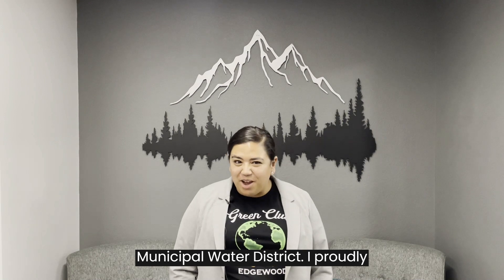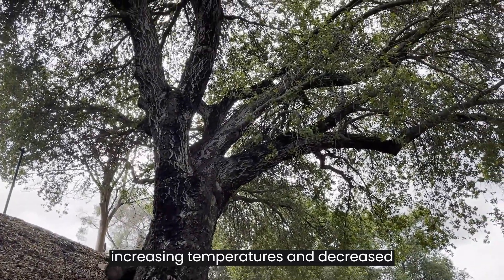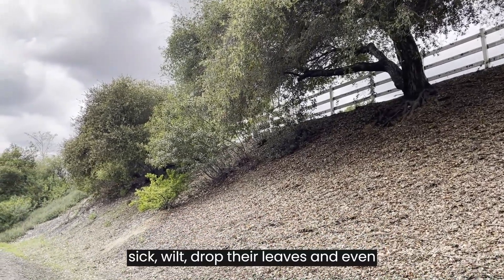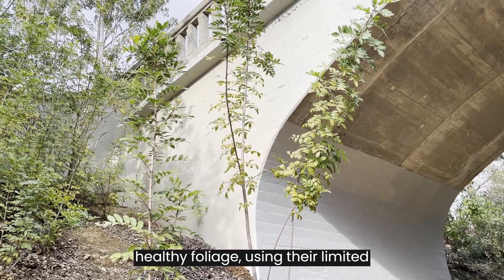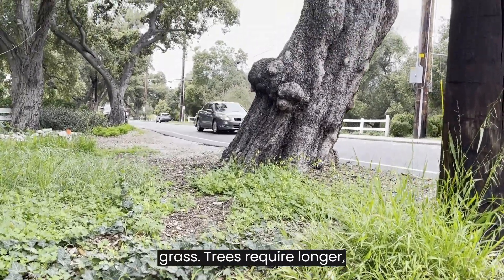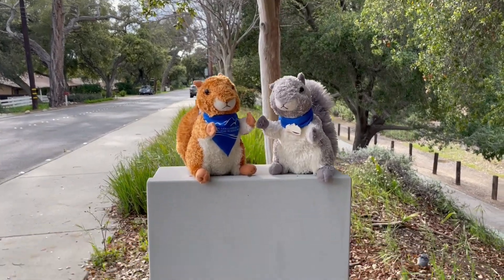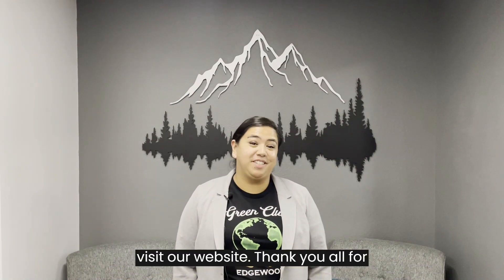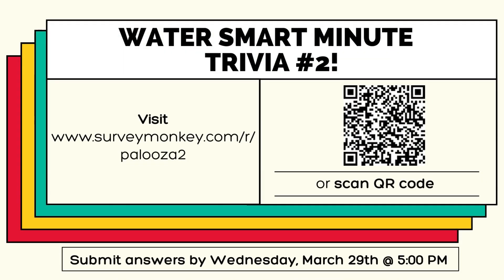Conserve-a-palooza - Protecting Your Trees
Tune in to Director Garcia's "Water Smart Minute" and learn how to protect your trees. 🌳 This week, we will be giving away $50 gift cards to the Home Depot and a tree soaker ring!

Answer some quick and easy questions to enter to win! Scan the QR code at the end of the video 🎁 Winners will be announced on social media on Friday, March 31st!